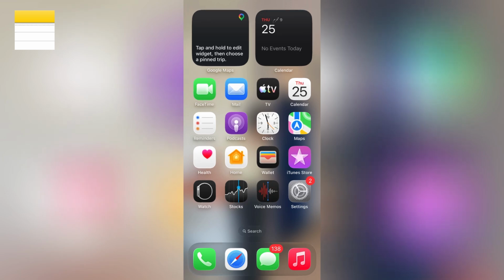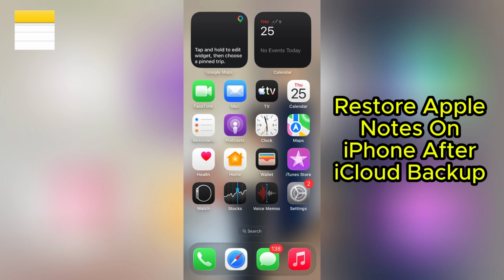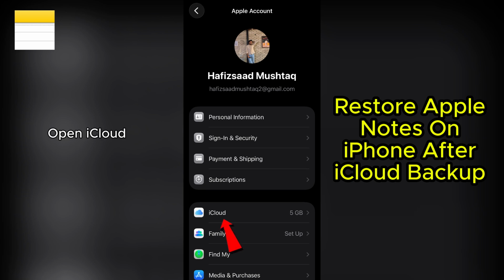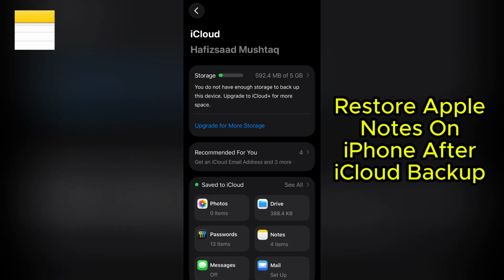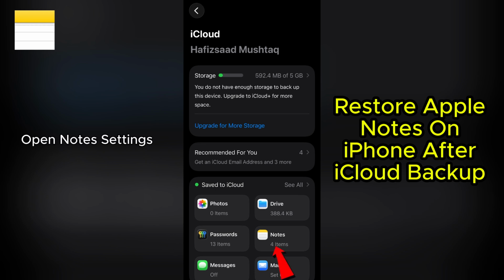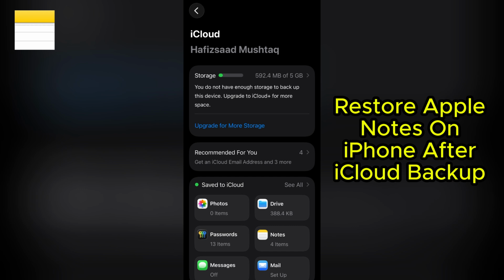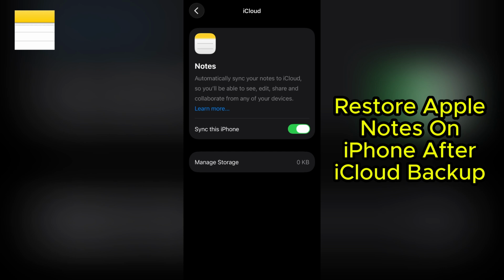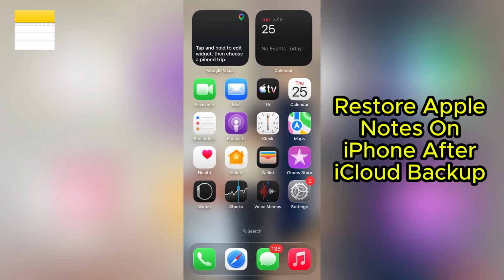How To Restore Apple Notes On iPhone After iCloud Backup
In this video we will learn "How To Restore Apple Notes On iPhone After iCloud Backup"

To restore Apple Notes from an iCloud backup, go to Settings, tap General, select Transfer or Reset iPhone, and choose Erase All Content and Settings. Once your phone resets, follow the onscreen setup prompts, select Restore from iCloud Backup, and sign in to recover your data.